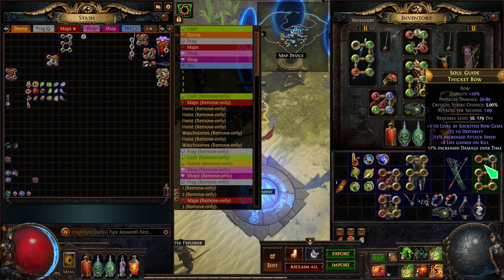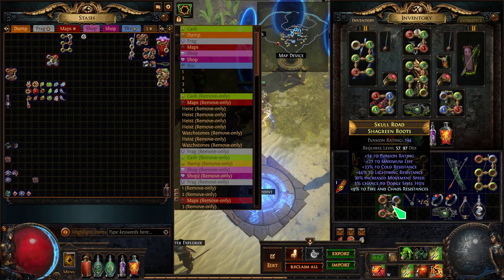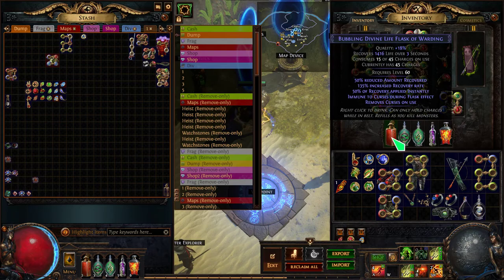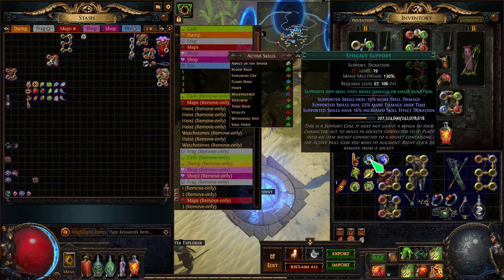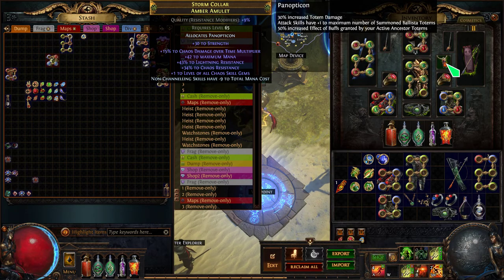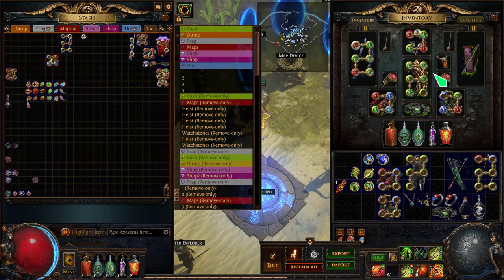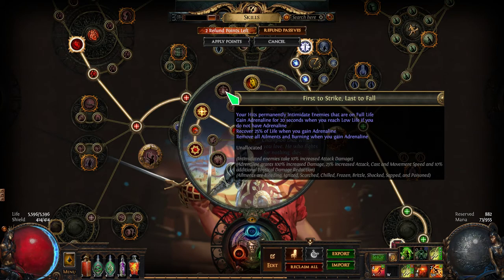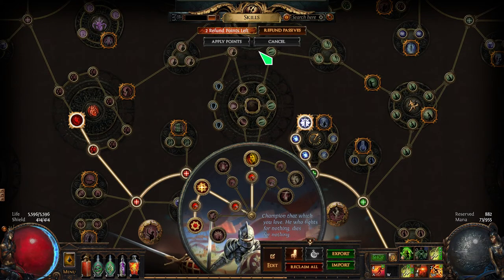(3.13) Outdated - Gear Description for TR Ballista Champ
This video covers both an example of SSF gear and really strong end-game gear more suited to a trade league. The SSF gear in this video is not great, it's just what I was able to scrounge up by level 90 in the Gauntlet. If you want to see just an example really good gear, skip the first half of the video.

Sorry for some of the popping on the video.